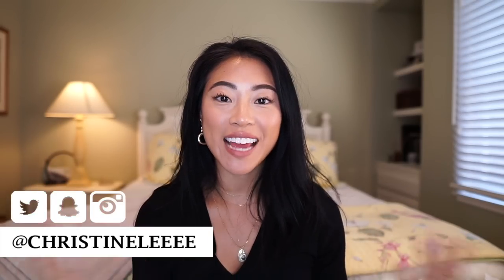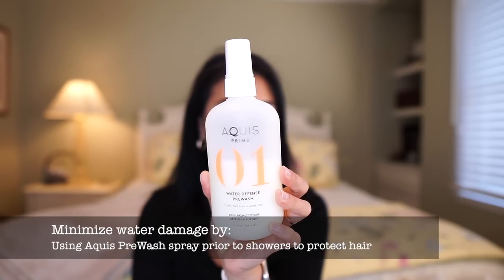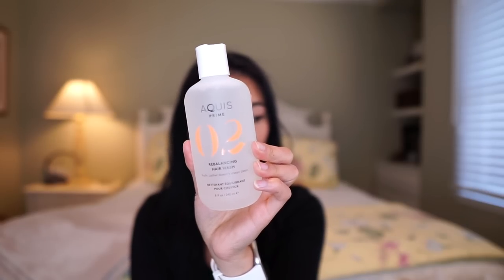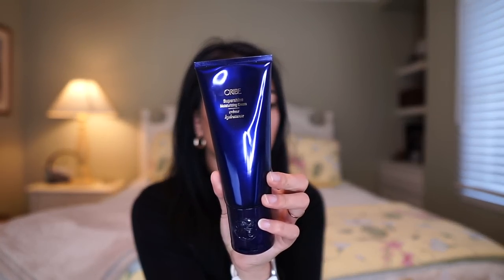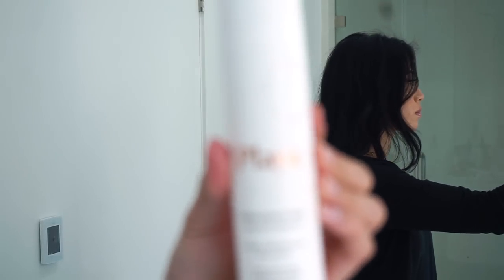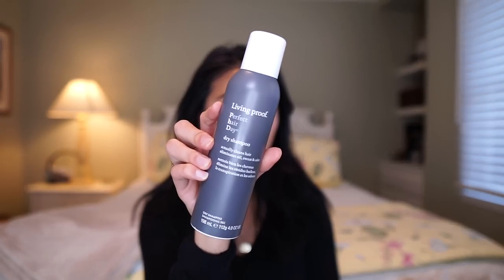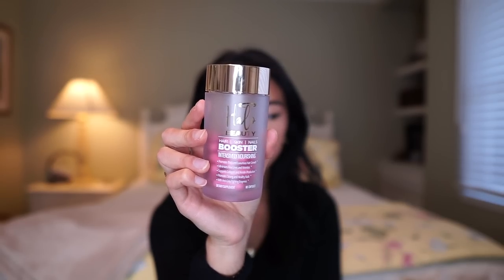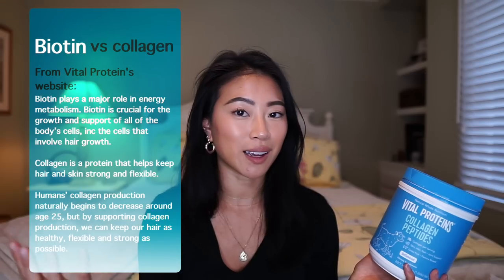HEALTHY HAIR TIPS & MY FAVORITE PRODUCTS | How I style my everyday hair!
Hi friends! Hope you enjoy this video of my favorite tips and products for maintaining healthy hair. Special thanks to Aquis for partnering up with me for this video.

Prime Starter Kit (containing everything!) $49

FILMING GEAR:
My Camera

PRODUCTS MENTIONED
Playa Endless Summer Spray $24
Oribe Dry Texturizing Spray $46
Playa Soft Volume Powder $24
It’s a 10 Miracle Leave In Plus Keratin $21
Oribe Supershine Moisturizing Cream $52
Living Proof Perfect Hair Day Dry Shampoo $24
Ouai Hair Oil $28